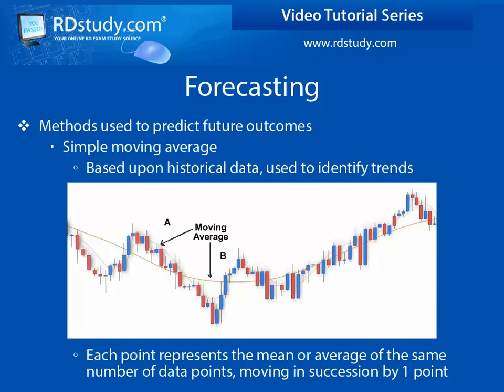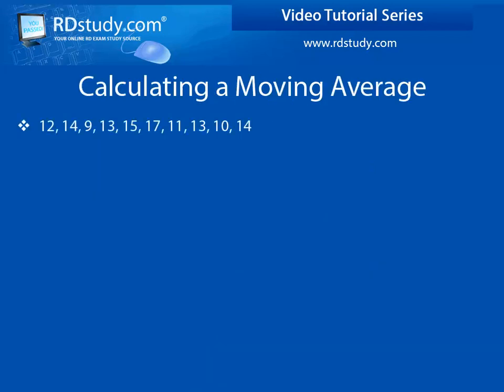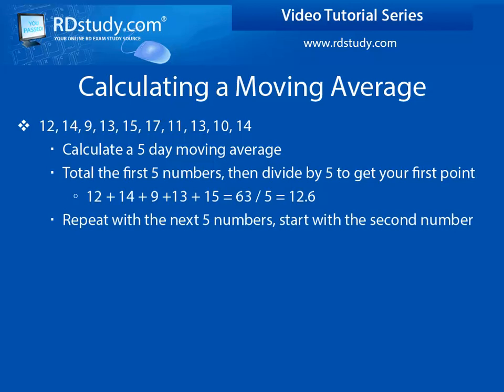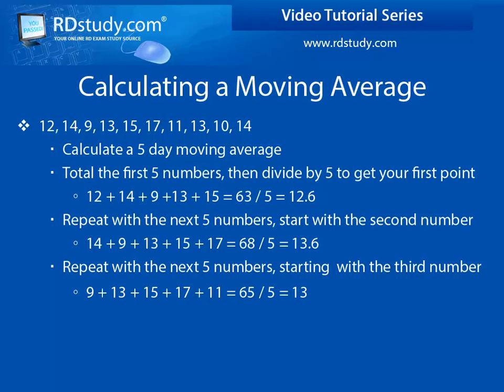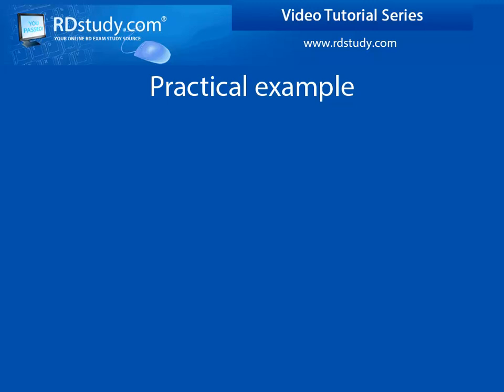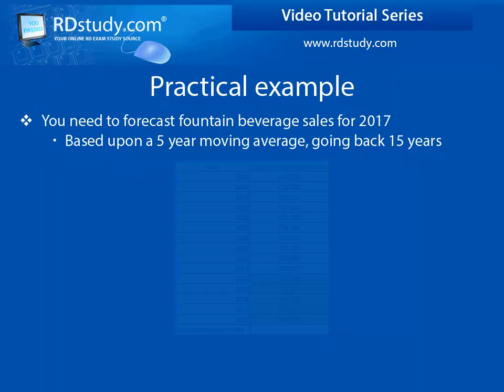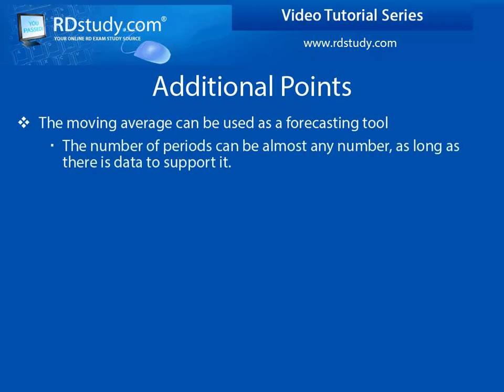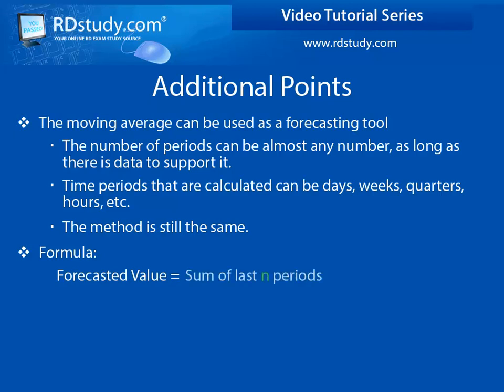Management - Five (5) day moving average (avg) - Forecasting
Explains the concepts of the 5 day moving average using clear examples to ensure understanding.  Curious about what this is used for or how to solve for it?  This video provides all the details.